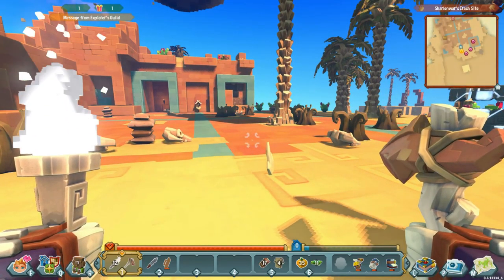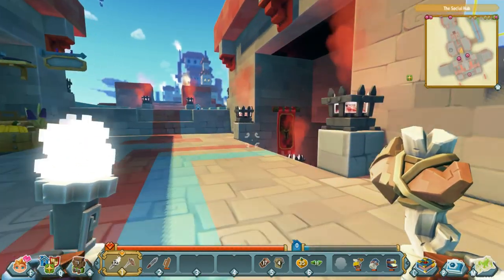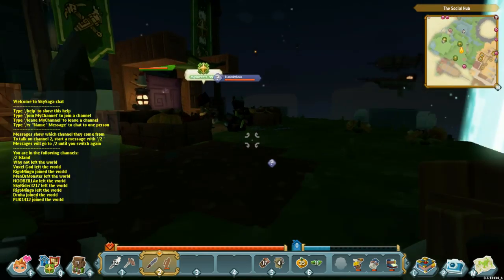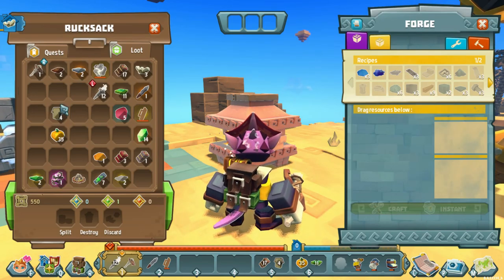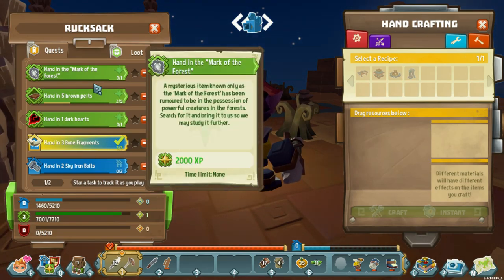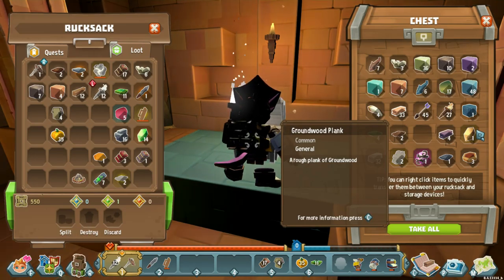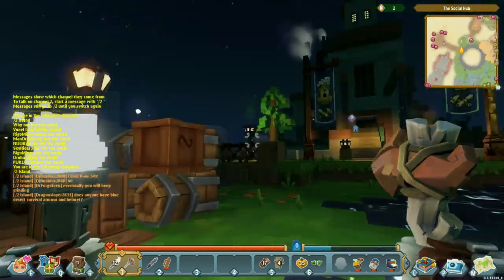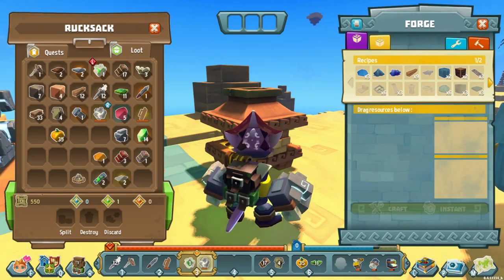SkySaga: Infinite Isles - EP 5 - The Daily Grind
Hey everyone! Hopefully you'll enjoy this footage, just me running around playing this game for ya.

- Sharlenwar
Recorded On: June 14th, 2015